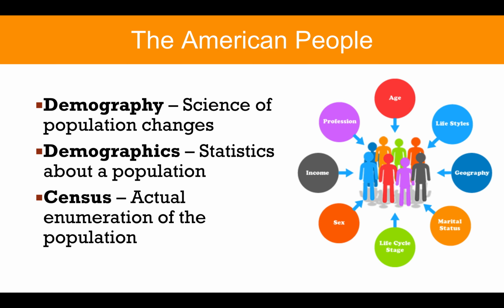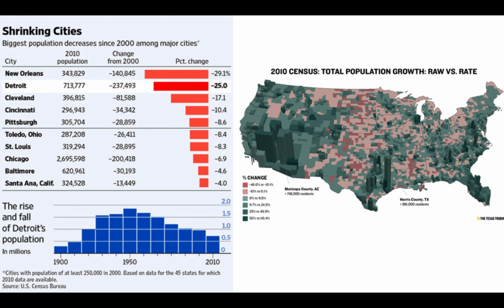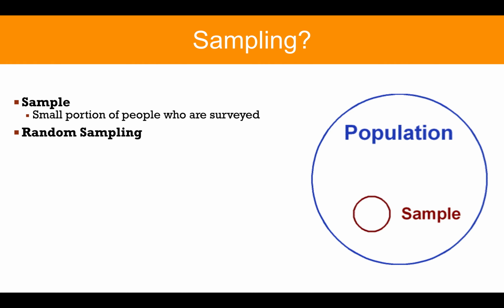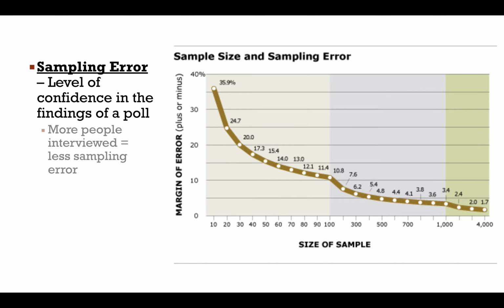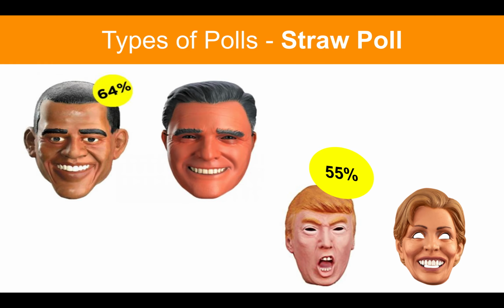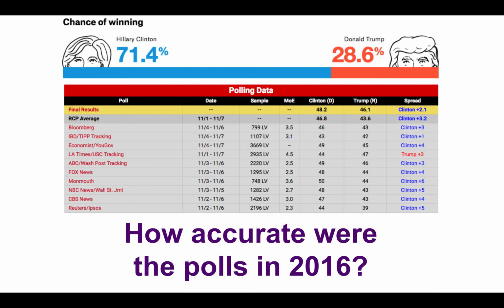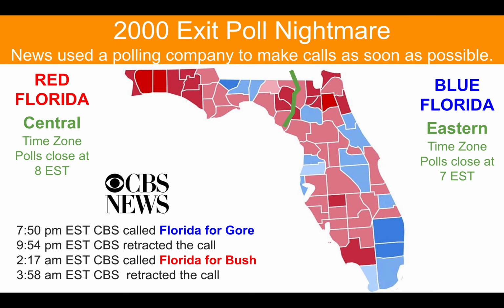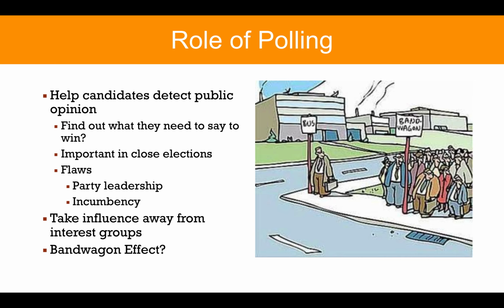Polling in America